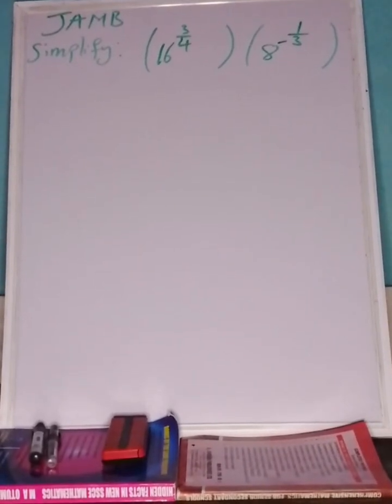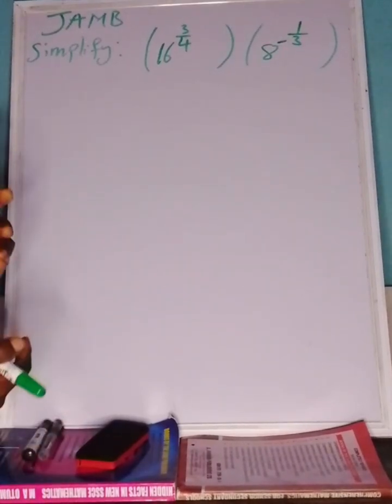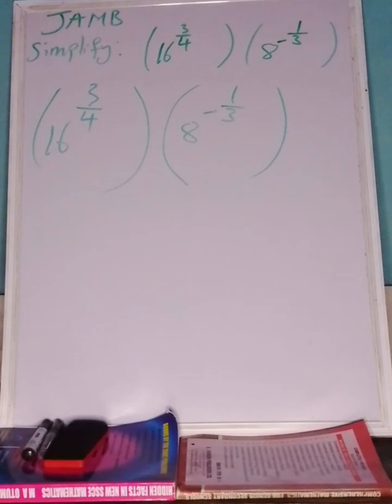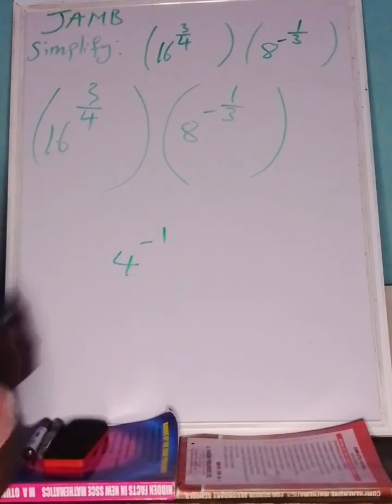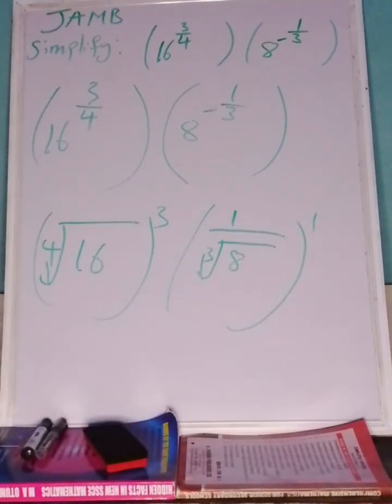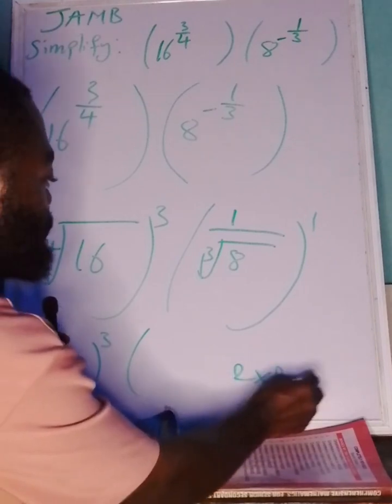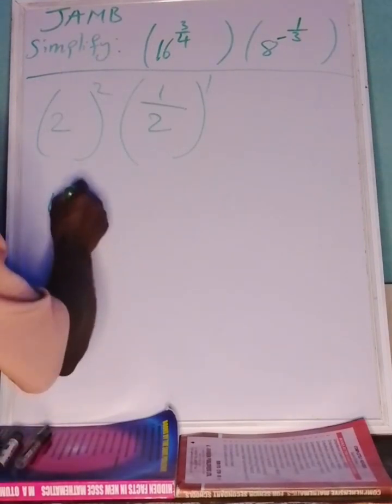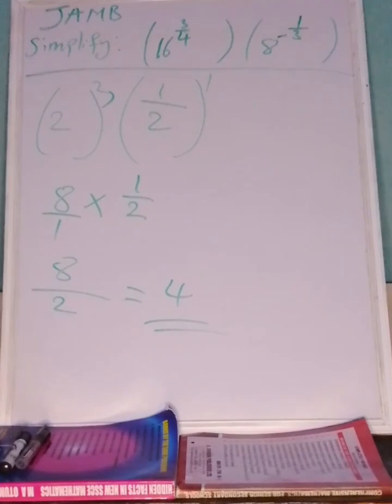June 23, 2026